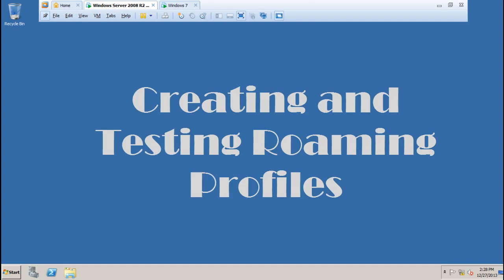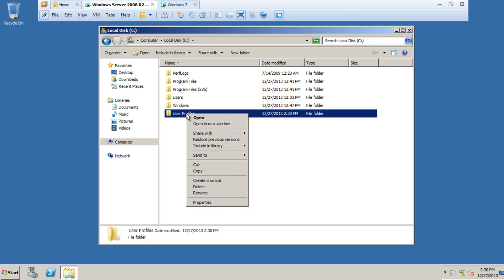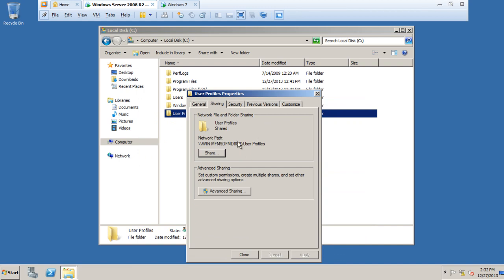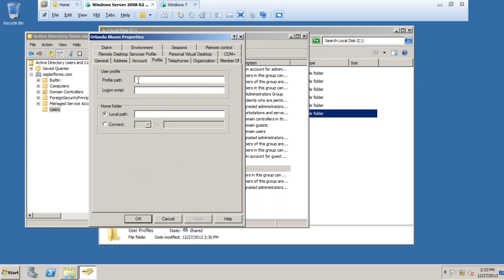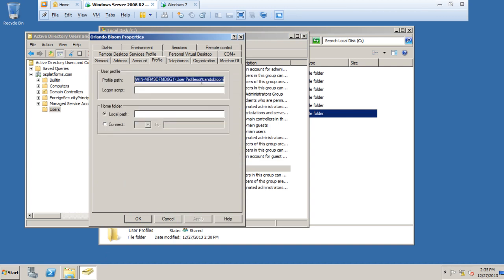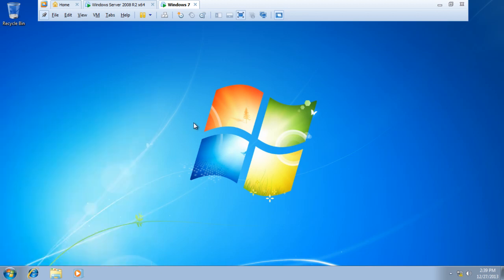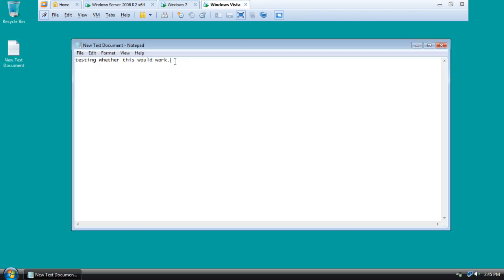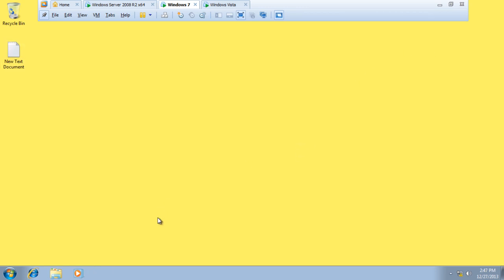Windows Server 2008 R2 - Roaming Profiles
How to create a Roaming Profile in Windows Server 2008 R2.